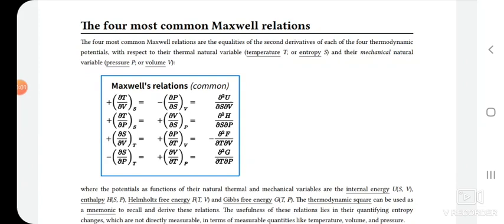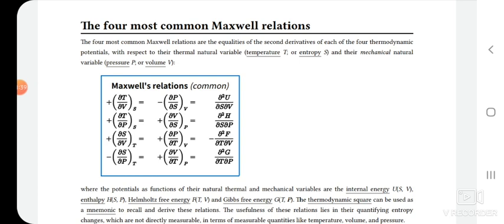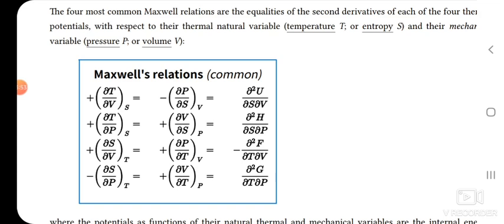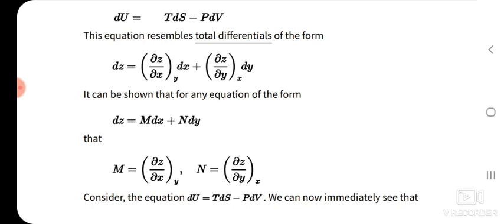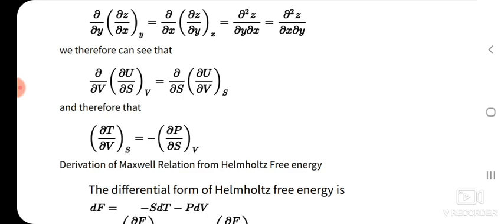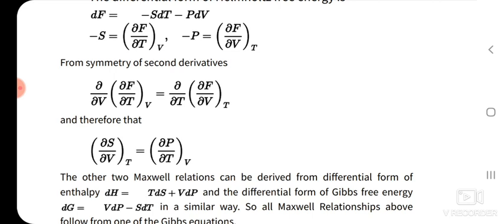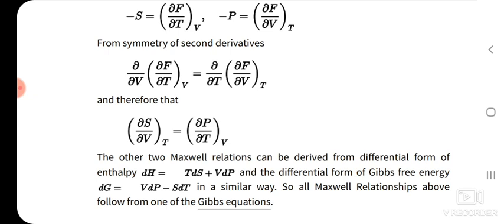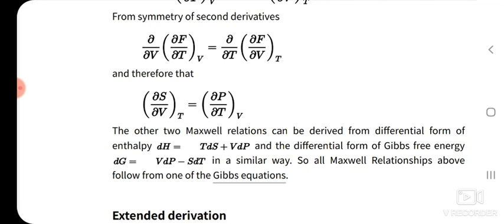Transport Phenomena-III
Mr. Kyadampure Anil Tejerao,  Department of Physics,  Sanjeevanee Mahavidyalaya Chapoli,  B.Sc. First,  Semester- II, Transport Phenomena